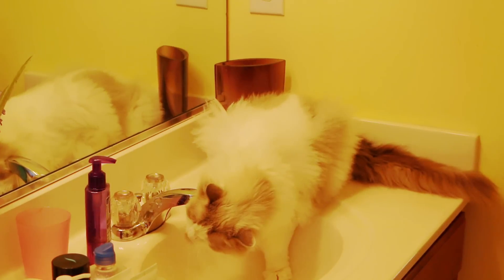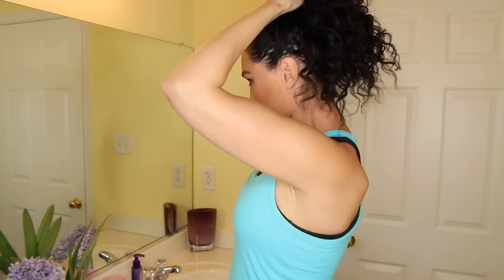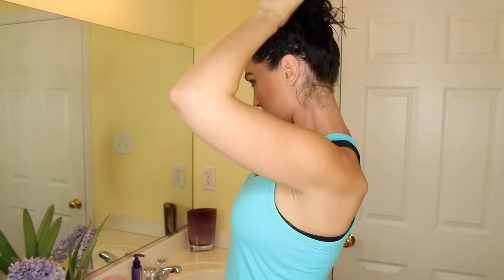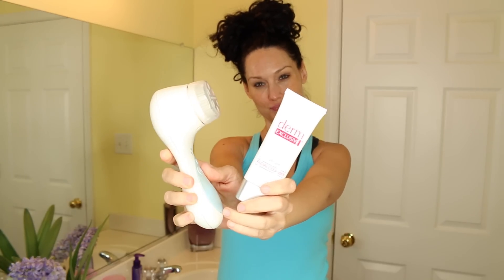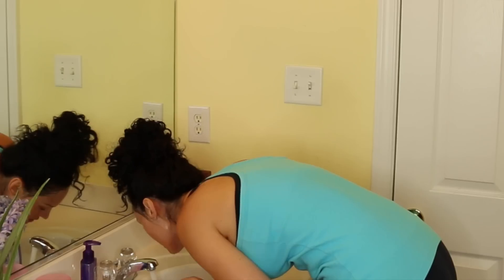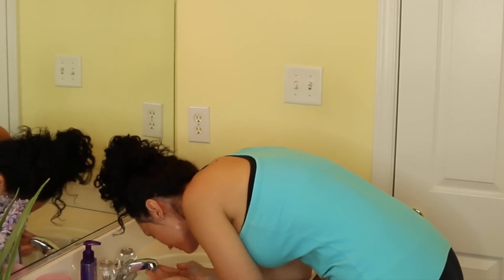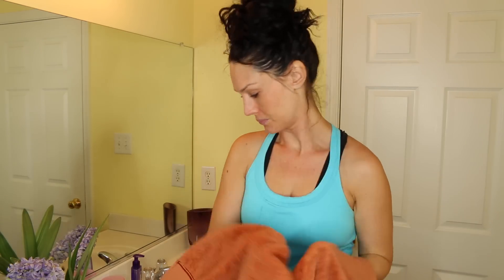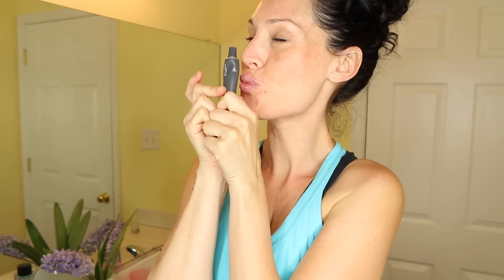How I Take off the Day | My night time Skincare Routine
Been wanting to do a video like this for quite sometime :) I get a lot of questions about what i use on my skin especially at night. Well here it is :) these are the steps I take. I've been using this process for about 7 months now. The cleansing oil is a new product for me but the derm exclusive line I've been using for a long time!
I do use a mask about once a week and I like trying different treatments but this is my tride and true process!!! If you have any questions for me leave them below... I would love to answer them for you :) I really hope you all enjoy this video! xoxo
Thank you for supporting my channel  All products are listed below :)

Products mentioned:

renu contact solution

acuvue oasis contacts

sephora waterproof eye makeup remover

bocia makeup breakup cleansing oil

Clarisonic Plus

agave lip nectar from bite beauty